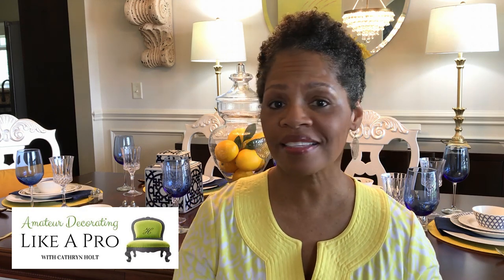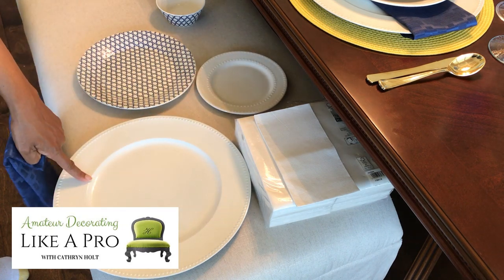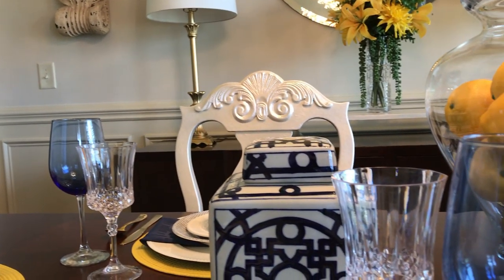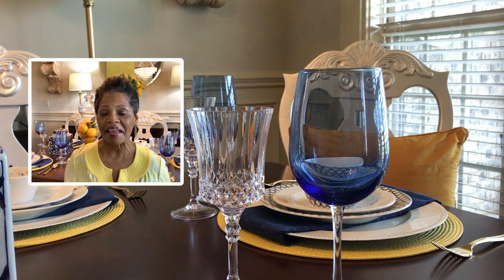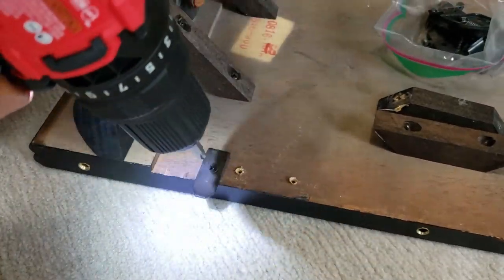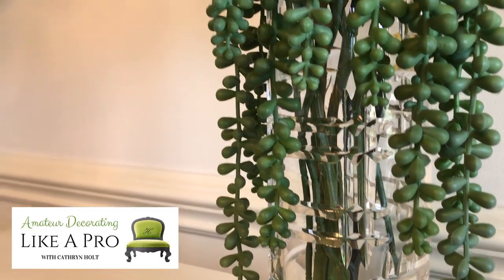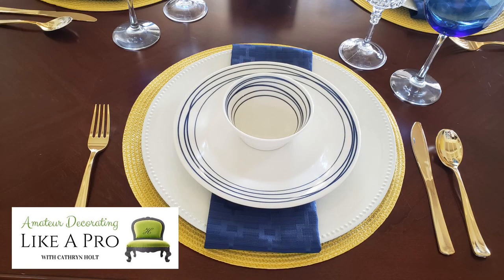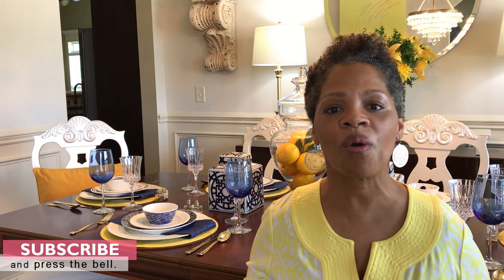Spring Tablescape In My Blue & Yellow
Enjoy my Spring Tablescape!  Let's up-cycle a dining table leaf!